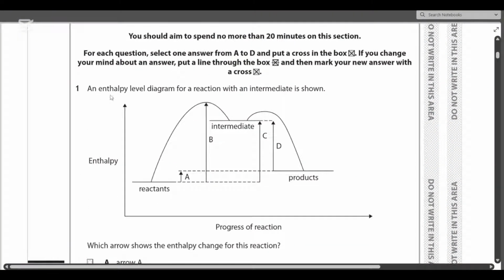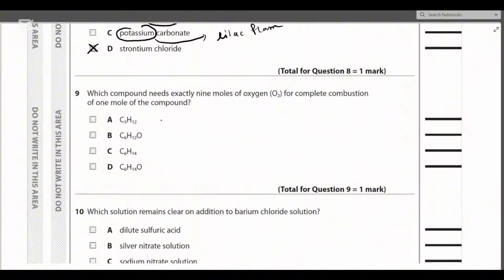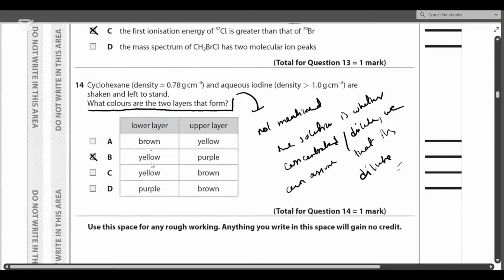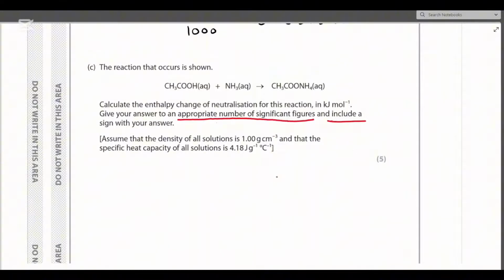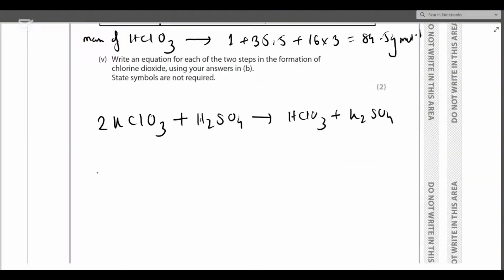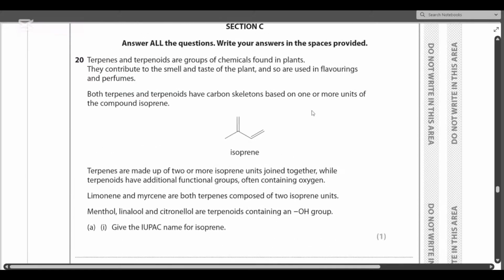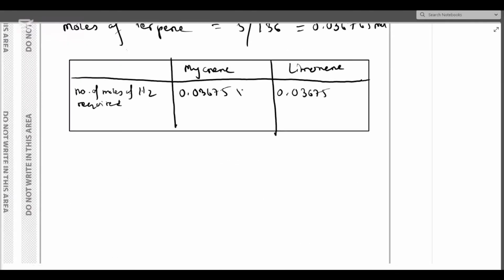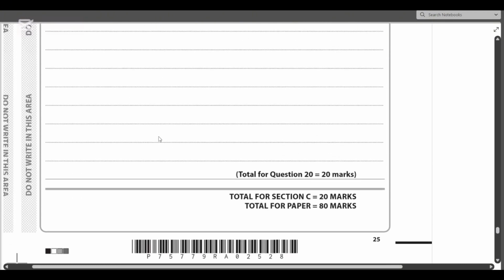Edexcel IAL Chemistry Unit-2 May 2024 | Full Question Paper Solving Video